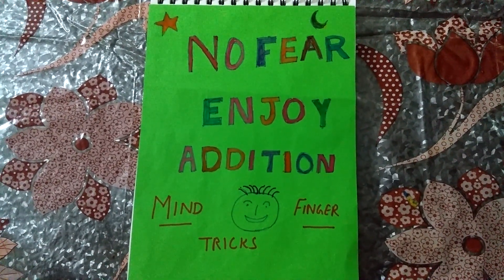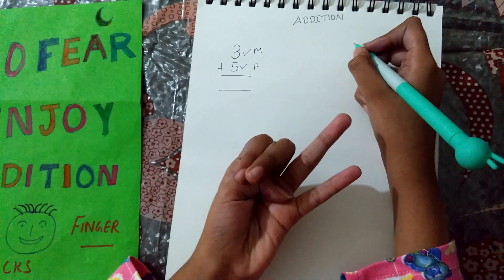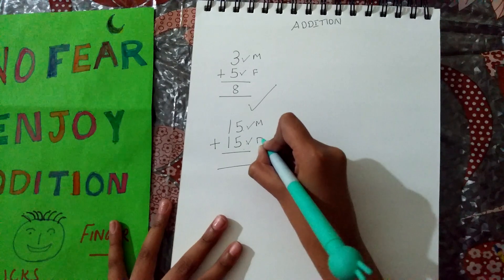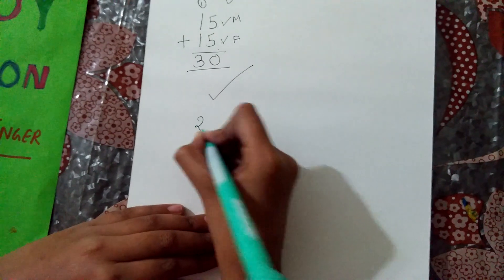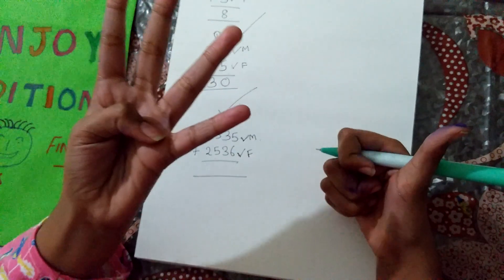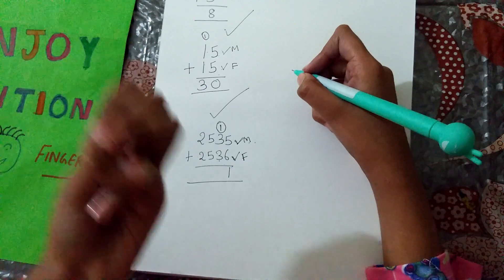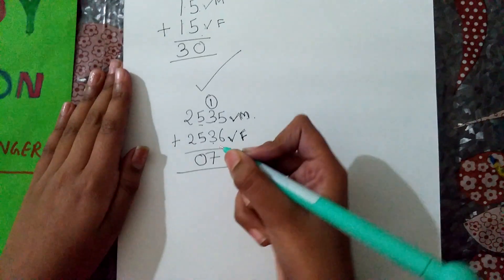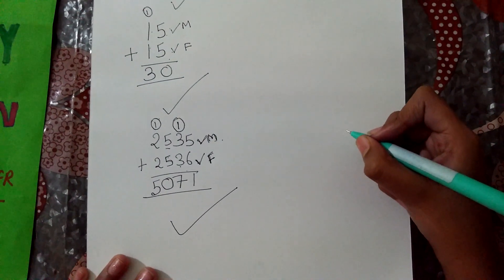Basic Addition for Kids | Mind Tricks Maths Games for Kids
Bright Art Show: Basic Addition : Basic Math series for kids
Wish you a happy and prosperous New Year 2019.

This video explains how kids can learn and enjoy addition with no fear using mind and fingers magic tricks.This basic addition is a part of basic math series for younger ones.